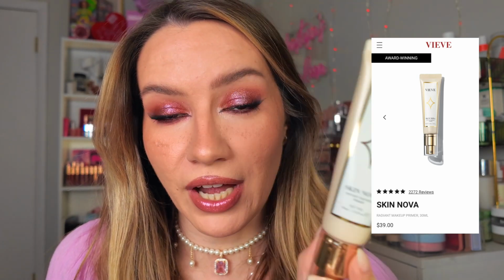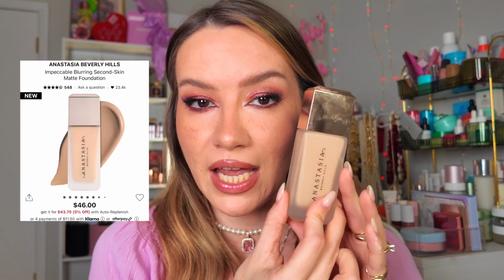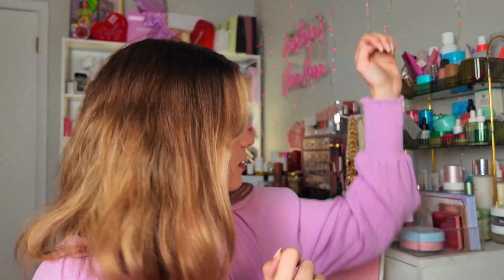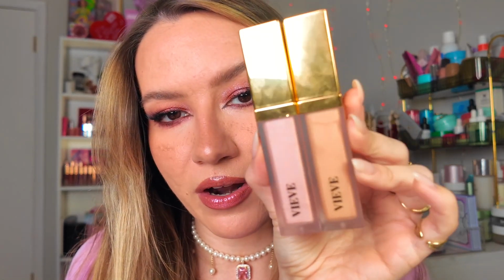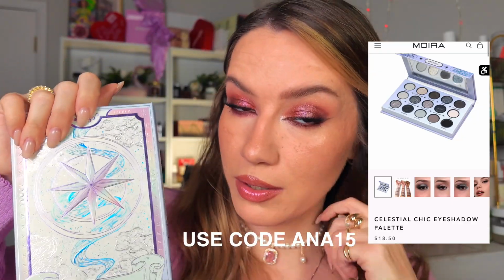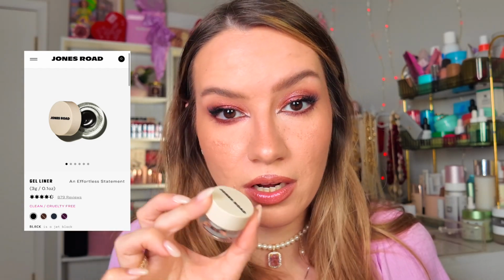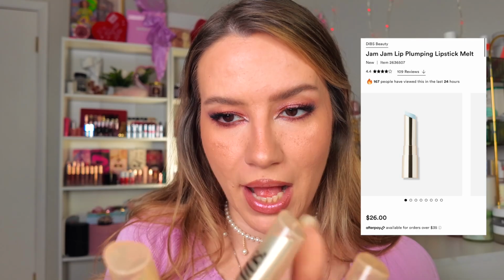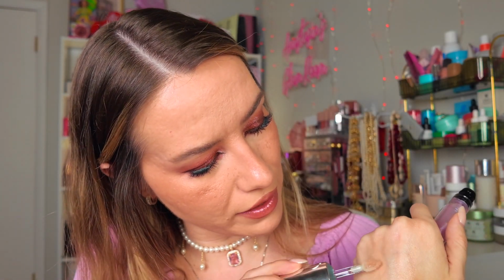best makeup of 2025 ✅ SO FAR...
Hi besties!💜
Today we are talking about the BEST makeup I have tried in 2025 SO FAR...
What was your fave launch in January and February of this year?

💜 My CODES:
Natasha Denona - ANASTASIA15
Laura Mercier - ANASTASIA20
Buxom Cosmetics - ANASTASIA
Velour Beauty - ANASTASIA20
GXVE - ANASTASIANEGANOVA10
GAVISSI - ANANEGANOVA
BK Beauty - ANASTASIA10
MOTD Cosmetics - ANASTASIA
The Crease Piece - ANASTASIA
Contours Rx - ANASTASIAN10
NOMAD Cosmetics - ANASTASIA10
JASON WU BEAUTY - ANASTASIA
JANE IREDALE - ANANEGANOVA15
City Beauty - ANASTASIIA
MOIRA Beauty - ANA15

💜Products mentioned:

Vieve Skin Nova Makeup Primer

Innisfree Daily UV Defense Invisible Broad Spectrum SPF 36

CODE ANASTASIIA

Anastasia Beverly Hills Impeccable Blurring Second-Skin Matte Foundation shade 1CR

Milk Makeup Hydro Grip 12-Hour Hydrating Gel Skin Tint shade 3

Morphe Wakeup Artist Under Eye Correcting Concealer

Rare Beauty Soft Pinch Liquid Contour shade Solace

Natasha Denona HY-Glam Cheek Duo shade Fresh Mauve CODE ANASTASIA15

Patrick Ta Beauty Major Headlines Double-Take Crème & Powder Blush Duo shade She's Seductive

Huda Beauty Blush Filter Soft Glow Liquid Blush shade Sunset Lychee

Kosas Cloud Set Loose Translucent Talc-Free Setting + Blurring Powder Translucent Candy

Vieve Nova Glow Liquid Light Ballerina | Pink Liquid Highlighter

Moira Beauty Celestial Chic Eyeshadow Palette CODE ANA15

CODE ANASTASIA10

Jones Road Beauty Gel Liner

Cocokind Ceramide Lip Blur Balm Hydrating & Smoothing Lip Balm

Moira Beauty Butter Bliss Lip Balm (013, Lovelight) CODE ANA15

Makeup by Mario Hydrating SuperShine™ Lip Gloss

Versed Soft Gloss Tinted Lip Serum shade Bake

Dibs Beauty Jam Jam Lip Plumping Lipstick Melt

L'Oreal Paris Plump Ambition Hyaluron Lip Oil Plumping Lip Oil shade Cristal Clear

Some of the products I used in this video were gifted to me.
Thank you for supporting my channel!